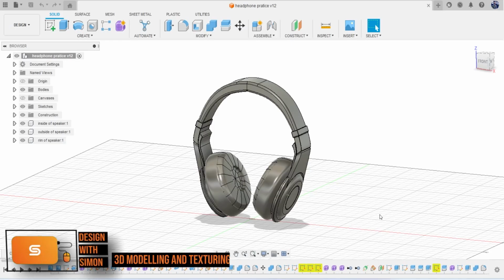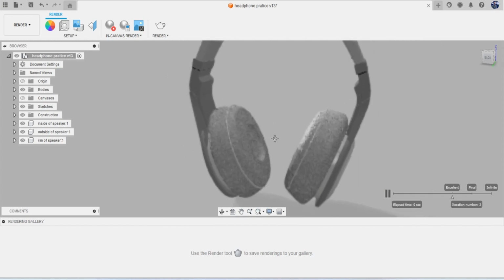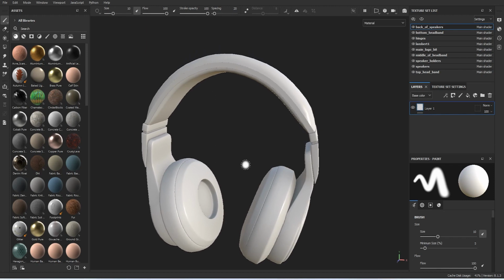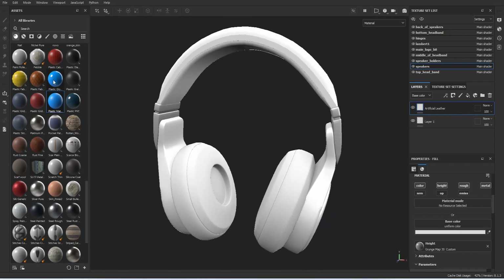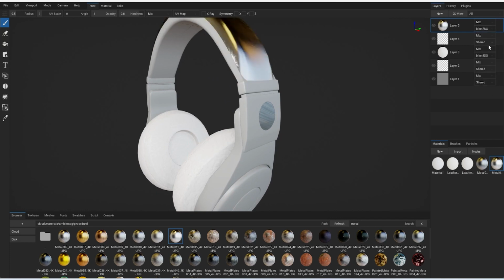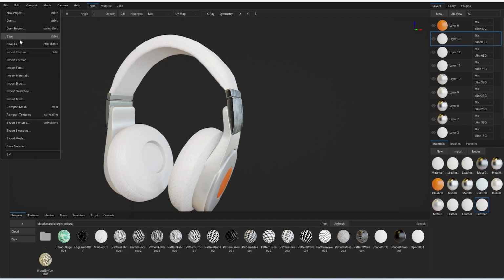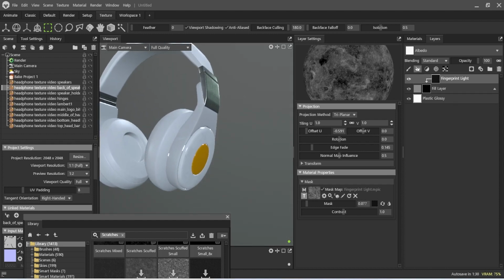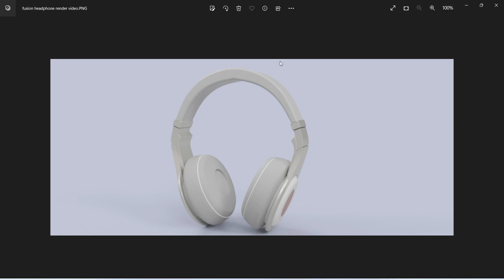Texturing and Rendering Comparison